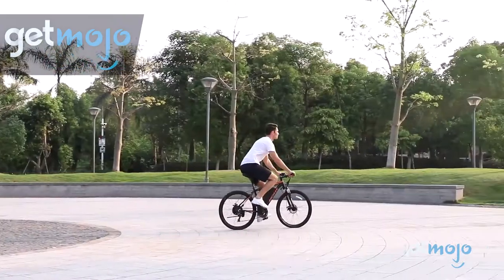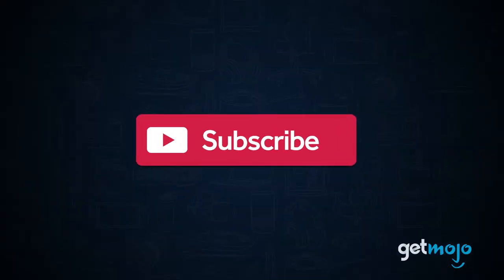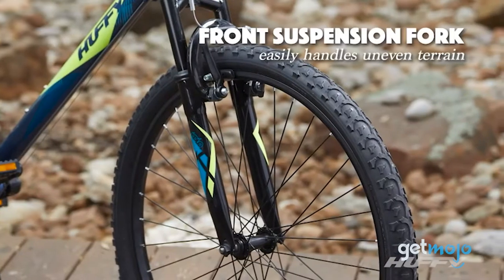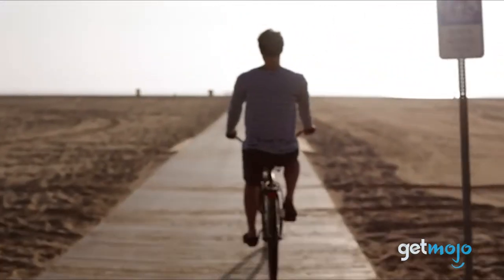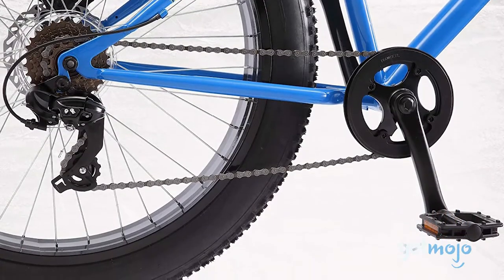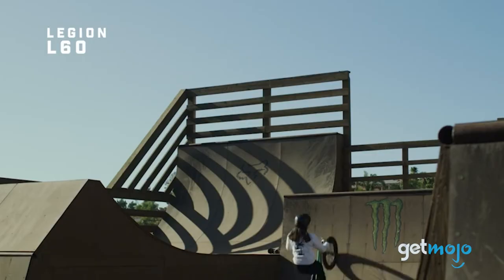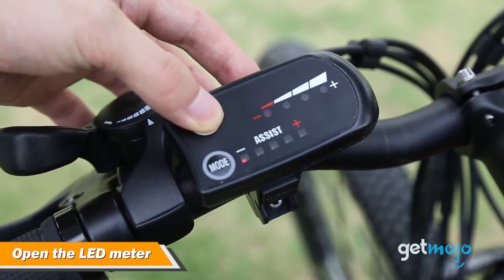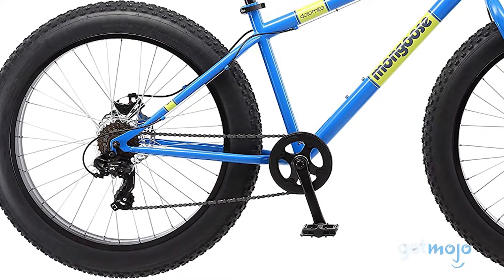Top 5 Best Selling Bikes on Amazon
If you’ve ever tried shopping for a bike, then you’ll know that, clearly, not all are created equally. Sure, you may know that you want a bike to get moving, but there’s still tons of information and options to sift through, from front-mounted baskets to gears to brakes. Well, to help narrow down your options, we’re taking you through our picks from the roster of best-selling bikes on Amazon, whether for a daily commute, a trail ride, or for your kids!